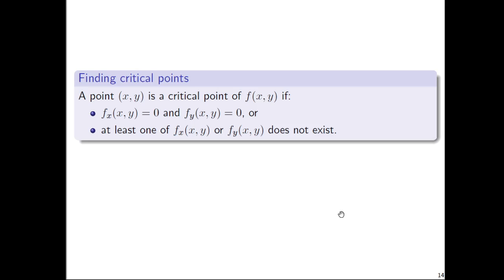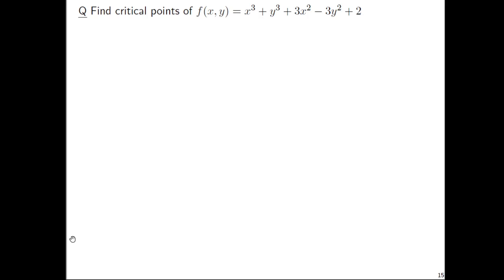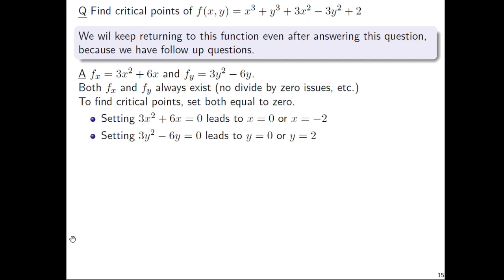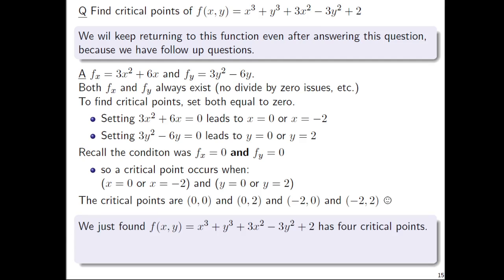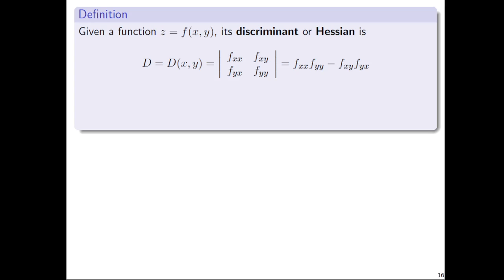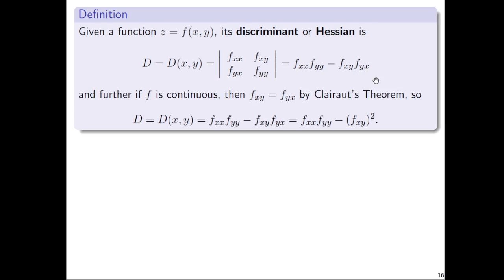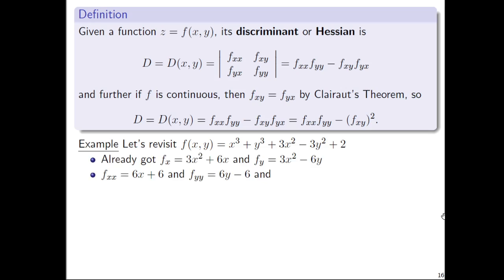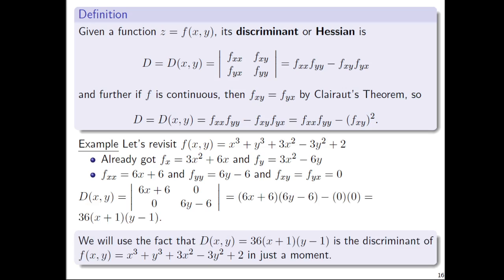310 Day 18 Part 3